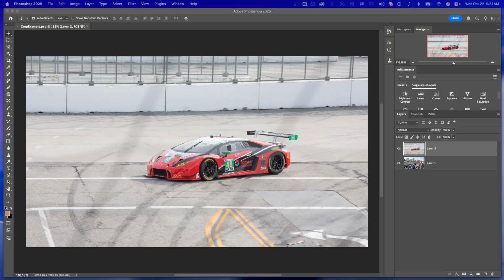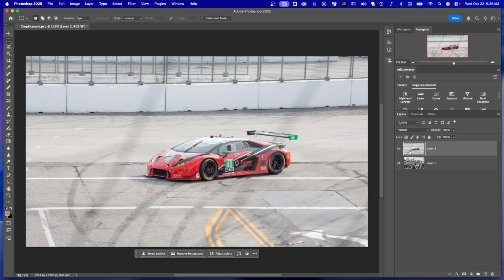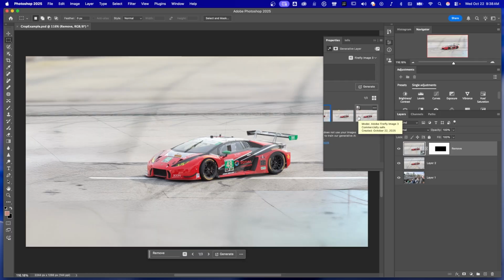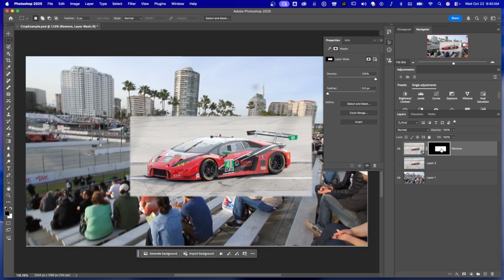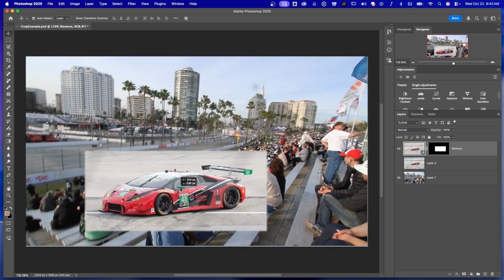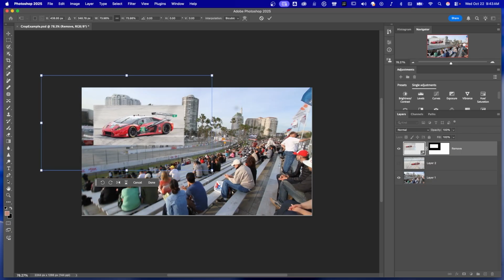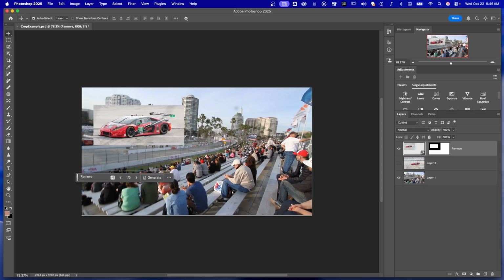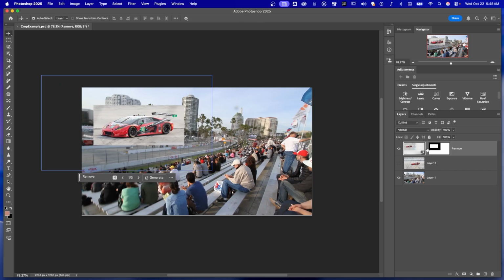Forget the Crop Tool! Crop Layers Smarter in Photoshop 2025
Skip the old Crop Tool—learn how to use Generative Fill in Photoshop 2025 to crop and reshape a layer effortlessly!
In this quick 3-minute tutorial, I’ll show you how to select a layer, apply Generative Fill to adjust the canvas or crop area, and refine the result—all non-destructively.

⏰ Timecodes ⏰

4K vlogging setup for YouTube Videos

1️⃣  Godox UL150 LED Video Light

2️⃣  Godox RC-A5 Remote Control

3️⃣  LAOFAS D120B 120CM 47.2 Inch Softbox